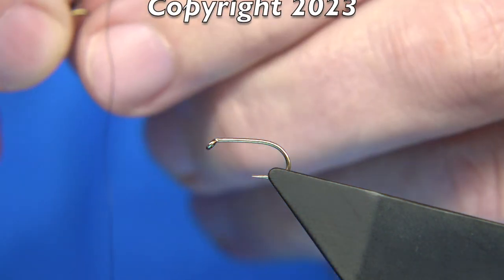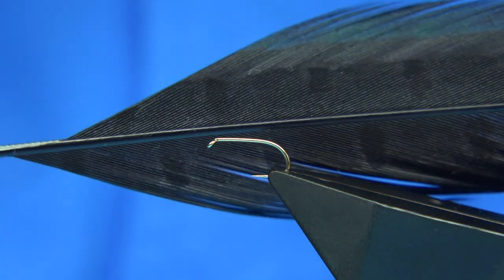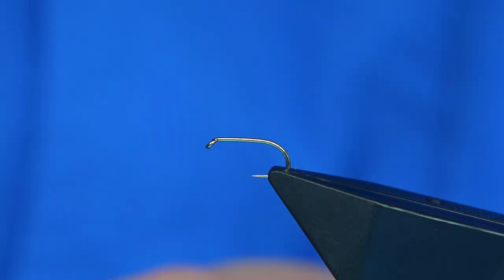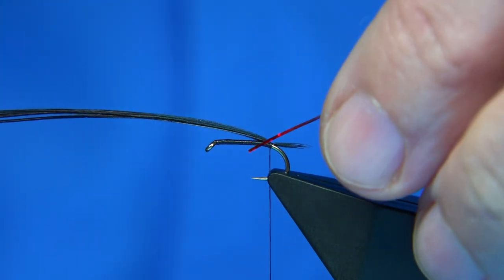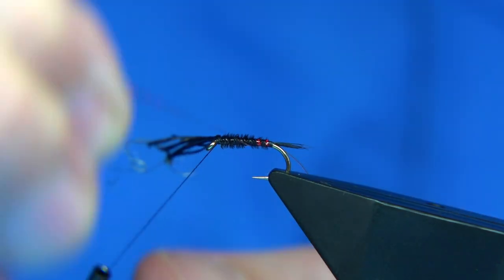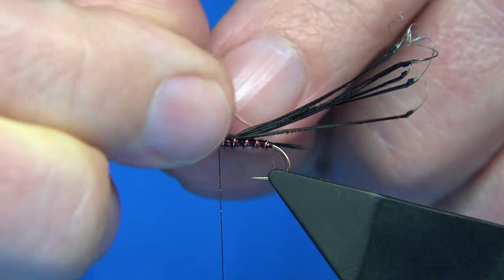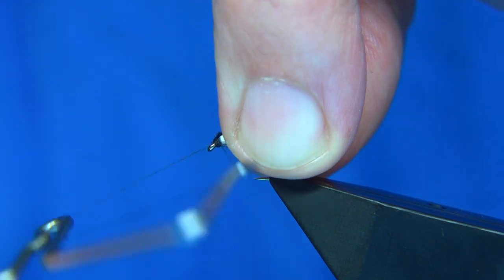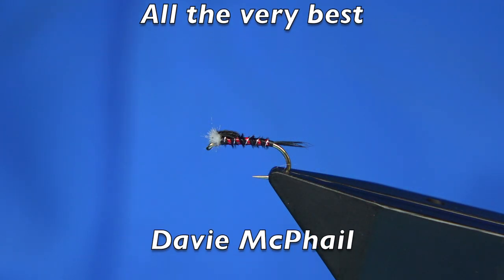Tying a Pheasant Tail Buzzer/Midge Pupa with Davie McPhail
Materials Used;

Tail,Body and Thorax Cover, Dyed Black Pheasant Tail Fibres
Ribs, Small Red Holographic Tinsel and Small Silver Wire
Breathers, White Wool